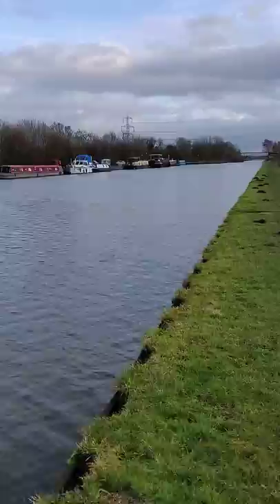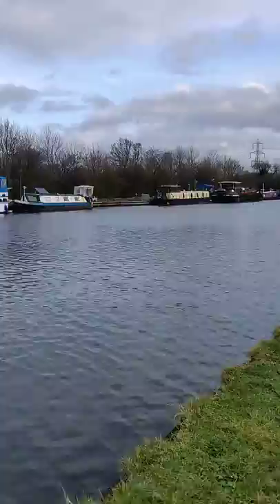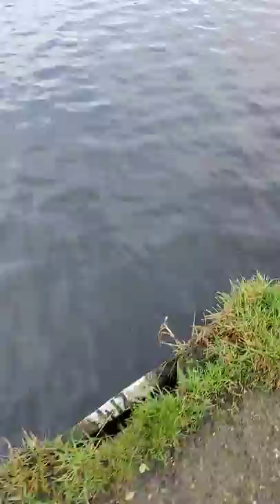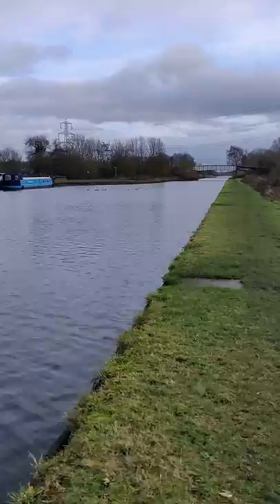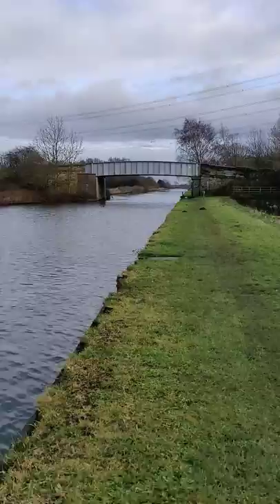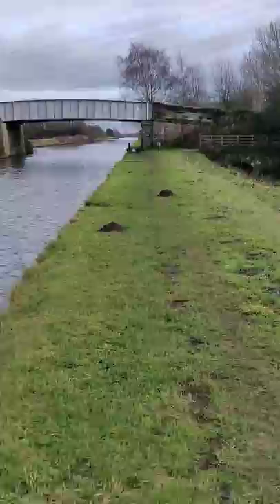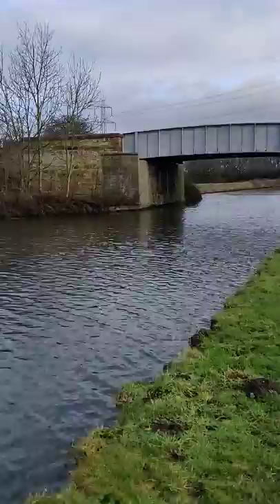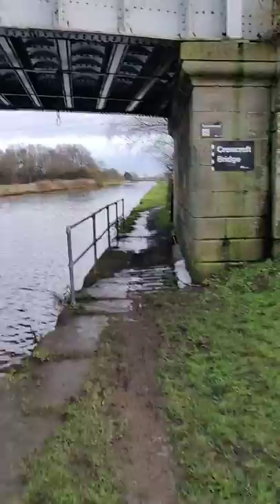Aire & Calder Navigation Pollington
A walk of pegs 420 to 401 at Crow Croft bridge on the Aire & Calder Canal at Pollington